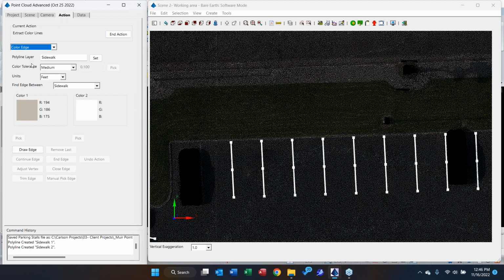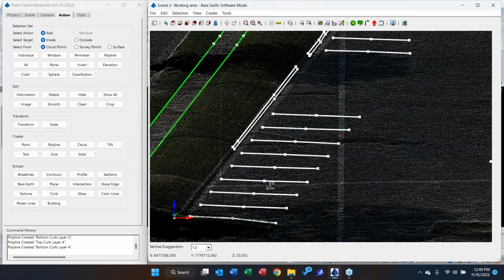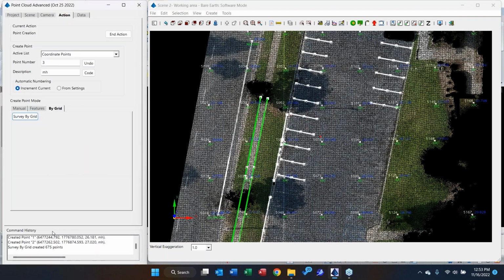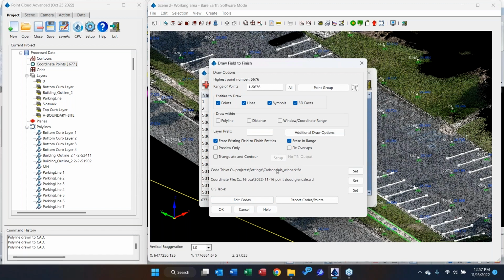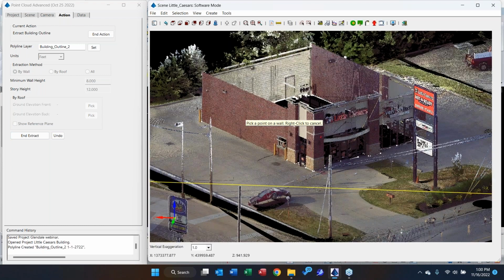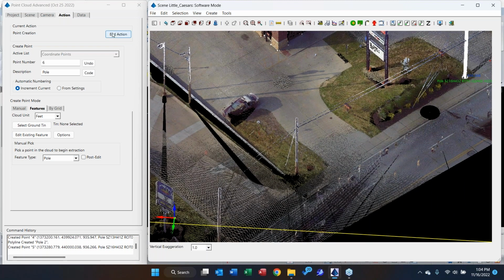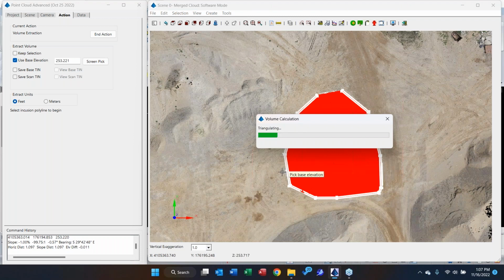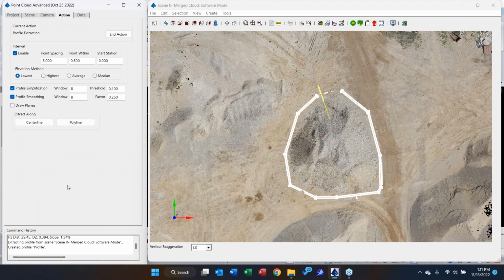Carlson Point Cloud Advanced 2023 – Part 3